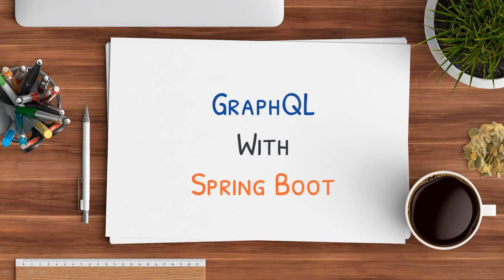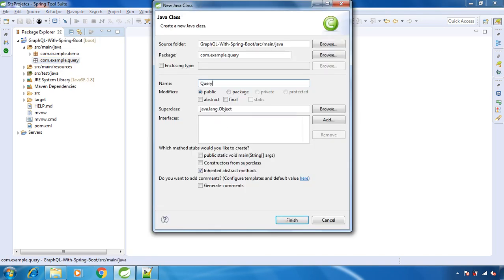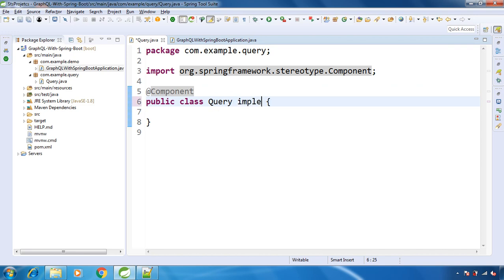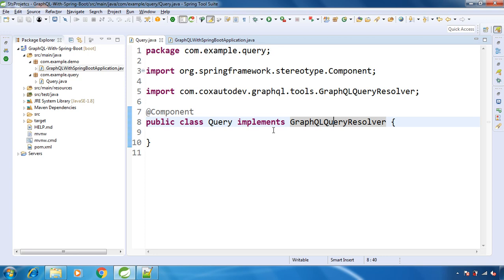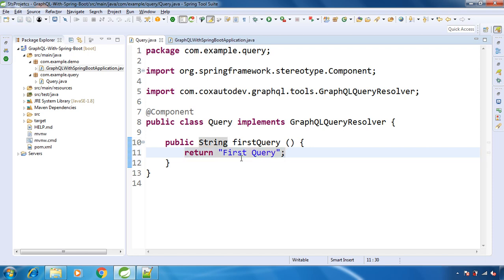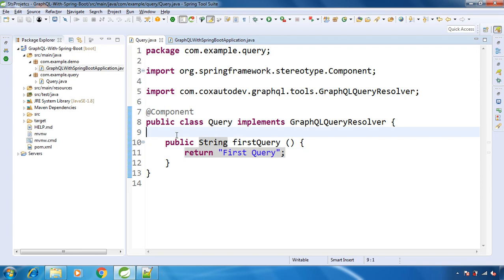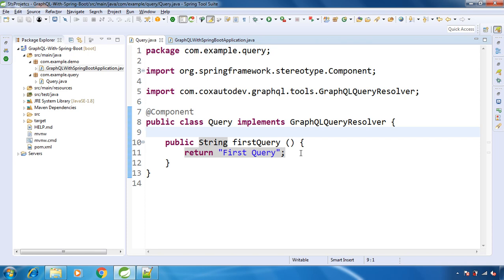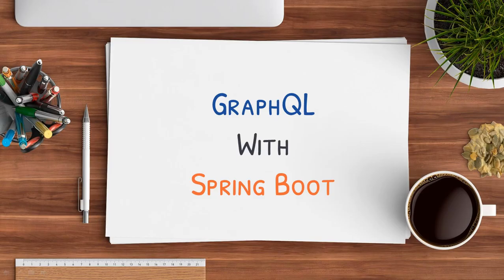First GraphQL Query with Spring Boot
In this video you will learn to write Very First GraphQL Query with Spring Boot. We will use GraphQLQueryResolver provided by GraphQL.